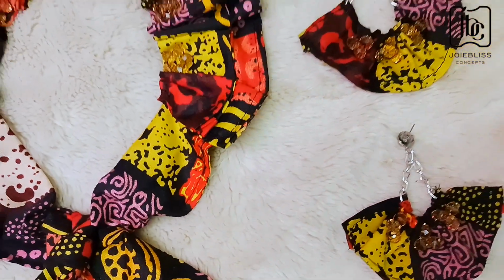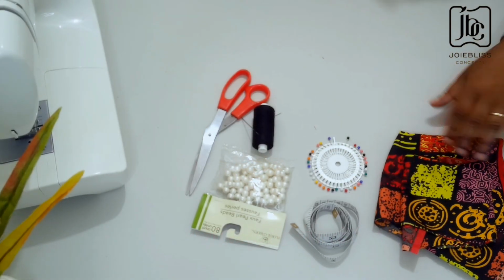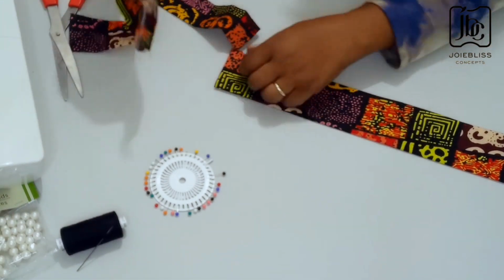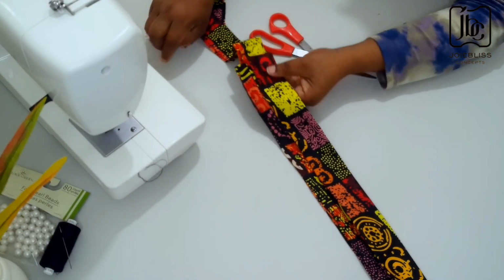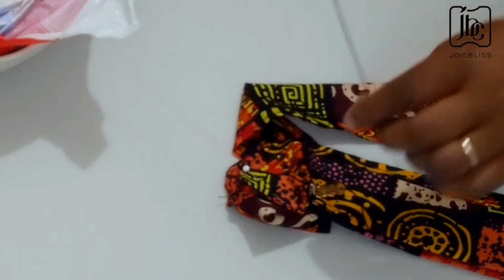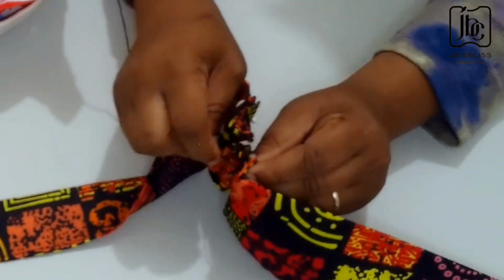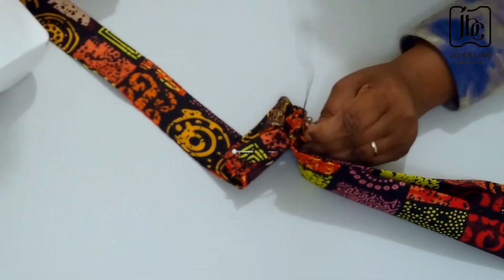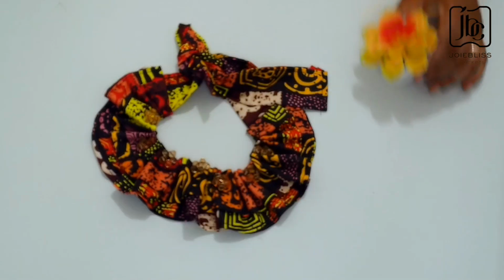DIY Ankara Statement Necklace with Beads | How to make a Necklace with African Print Fabric (Ankara)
Hello Friends! Glad to have you back on my Channel.
This is an easy Diy. This DIY goes well with both English and Native outfits.
Note: You can use any measurement that suits you.

in the Video,  the 3 pieces measurements are as follows:

15"×5"
30"×4"
30"×5"

For Comments,Suggestions,Questions, Kindly drop them in the comments section.